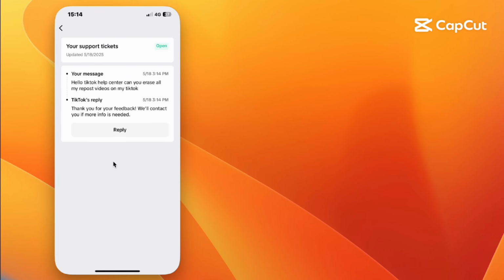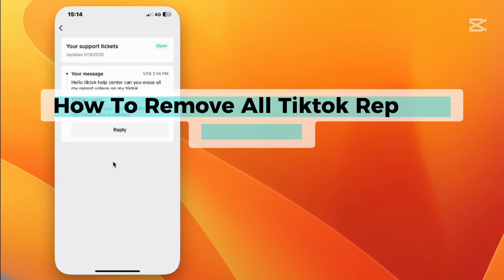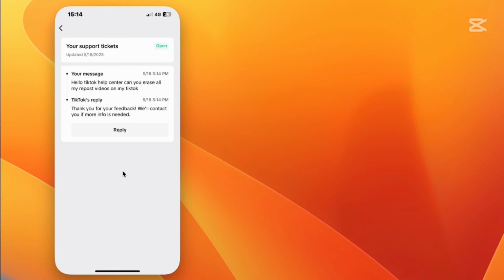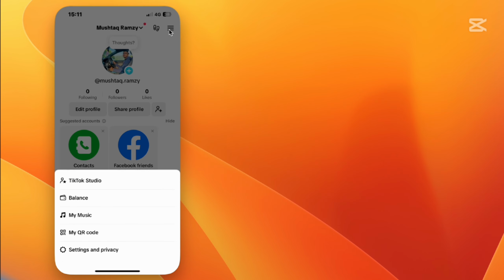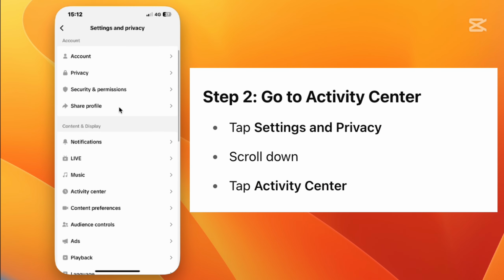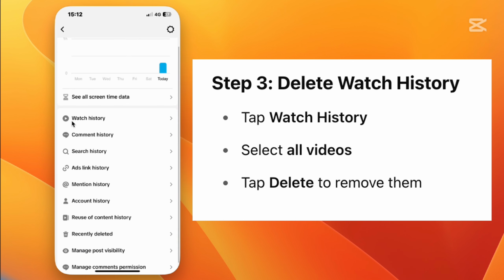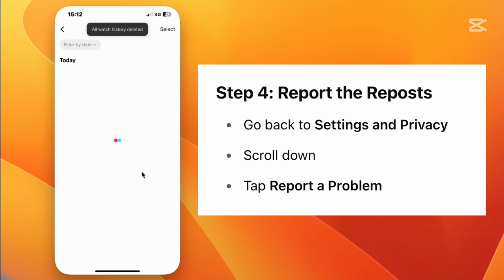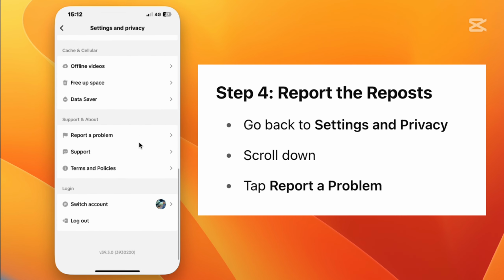How to Delete All TikTok Reposts at Once – Full Guide (2025)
Want to clean up your TikTok profile by removing **all reposts in one go**?
In this updated 2025 tutorial, I’ll walk you through **how to delete every repost**, clear your watch history, and contact TikTok for a full reset.

✅ What you’ll learn:
– How to access Activity Center
– How to delete watch history
– How to request TikTok to remove reposts manually
– Bonus privacy tip included!

🕒 Quick process + 24–48hr TikTok response time